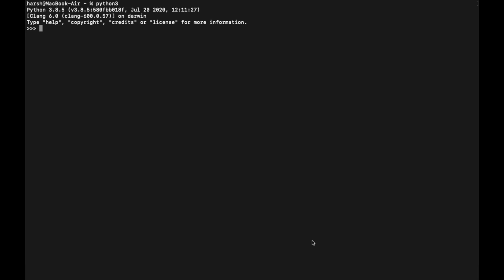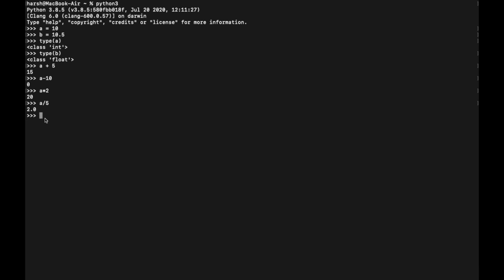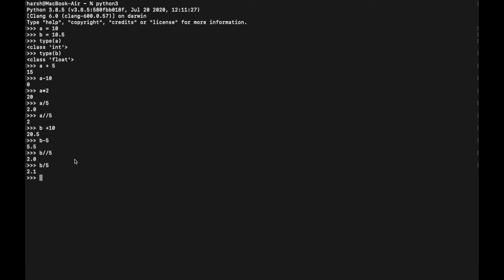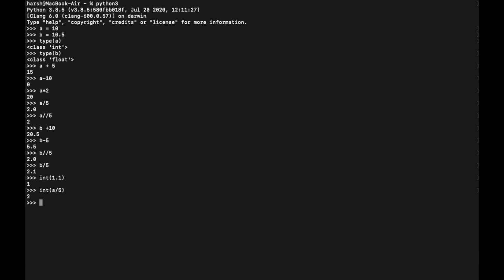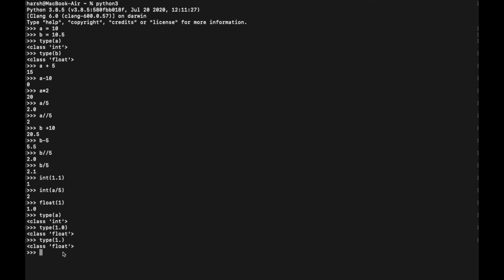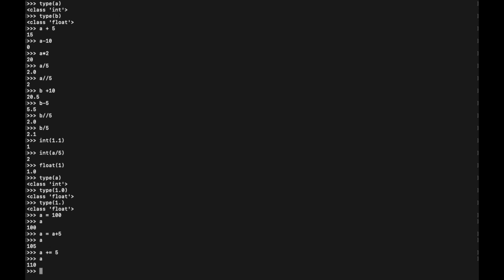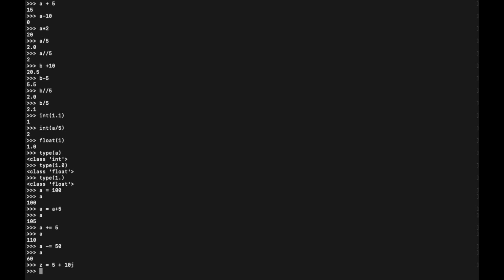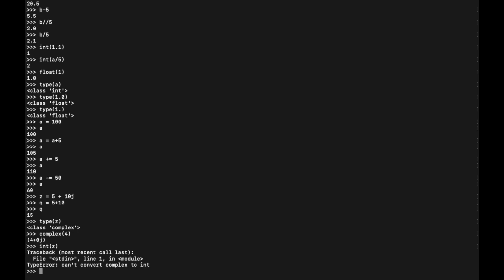Python Tutorial: Integers and Float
This video contains introduction to Integers and Float datatypes in Python and perform some basic operations on them.